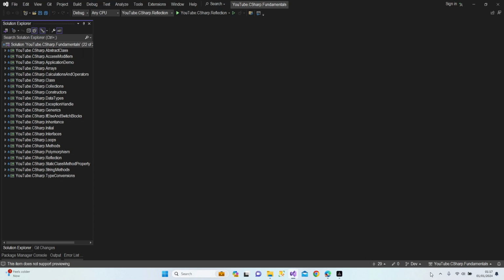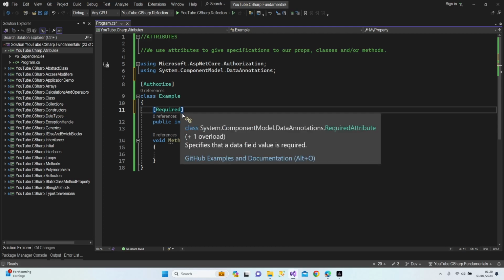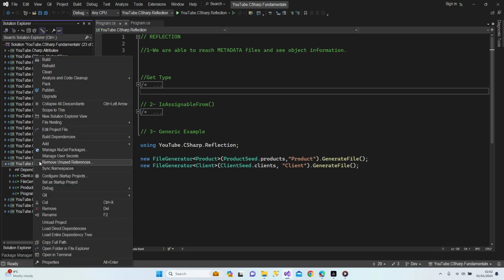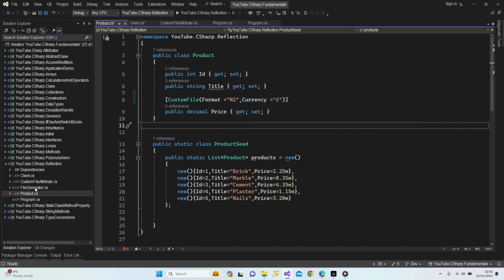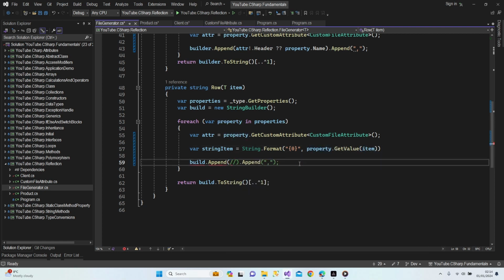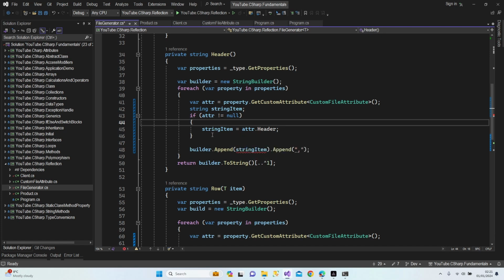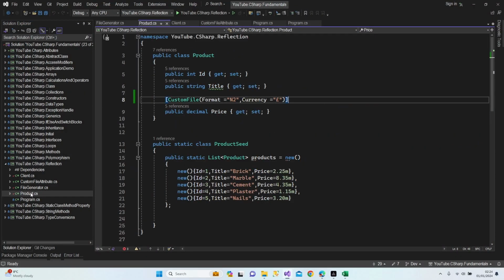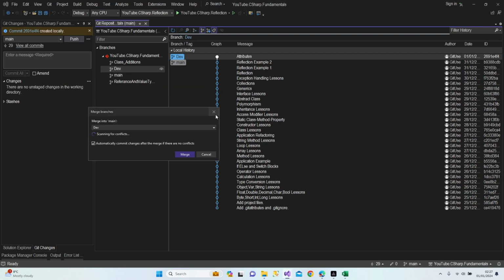C# LESSONS | How to use Attributes - Custom Attributes - #32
🚀 Welcome to another episode of C# Lessons! 🚀 In this tutorial (#32), we explore "How to use Attributes" and dive into the creation of "Custom Attributes" in C#. 🧠💻

🔍 Video Overview:
Unlock the power of attributes in C# and learn how to create your own custom attributes. This tutorial provides a comprehensive guide on utilizing attributes to add metadata to your code, enhancing its flexibility and extensibility.

📌 Key Topics Covered:
Understanding the basics of attributes
Creating and using custom attributes
Applying attributes to enhance code metadata
Real-world examples and best practices in attribute usage

Enhance your C# coding skills by mastering the usage of attributes. This tutorial offers clear explanations, live coding demonstrations, and practical scenarios to help you leverage attributes for improved code organization and functionality.

Happy coding! 🚀💻